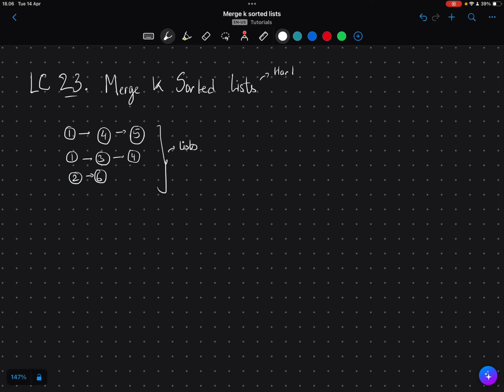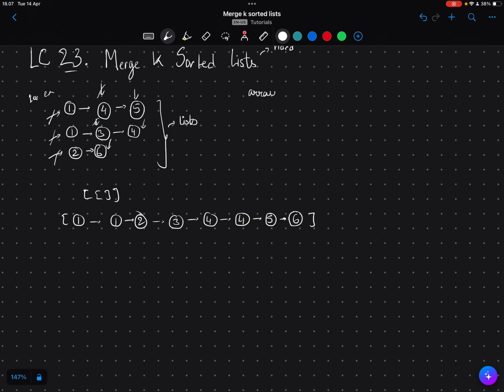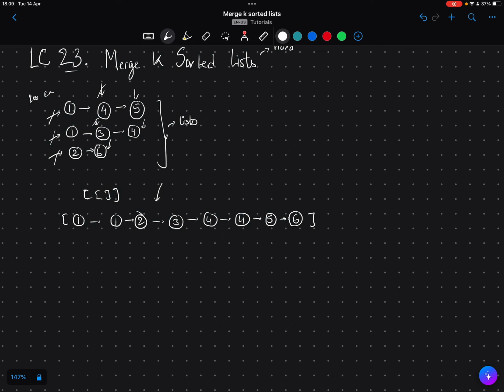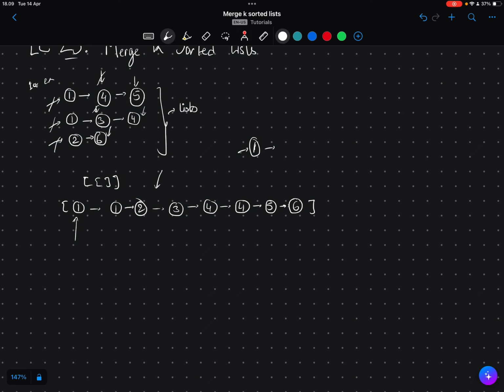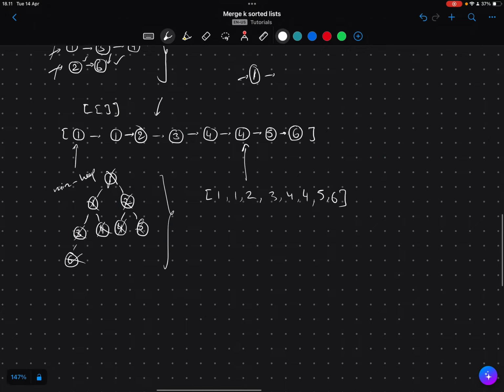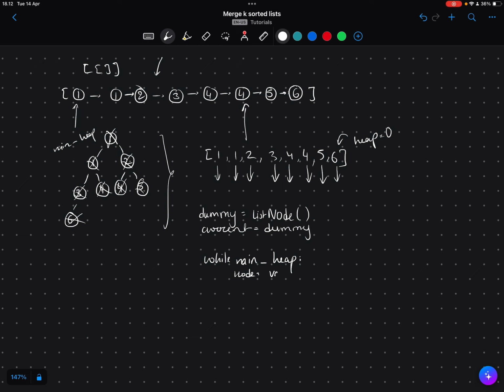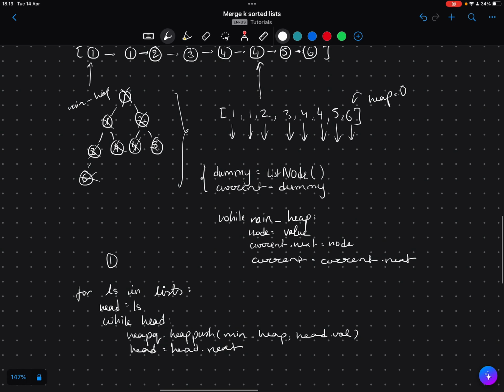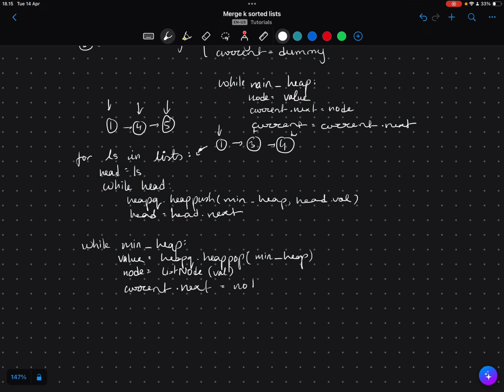merge k sorted lists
Meant to say three pointers in the end